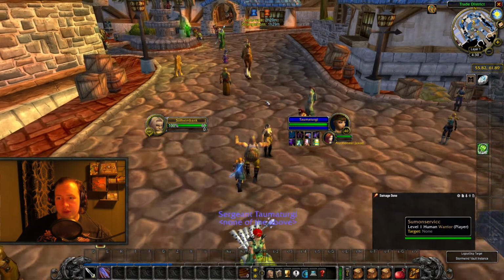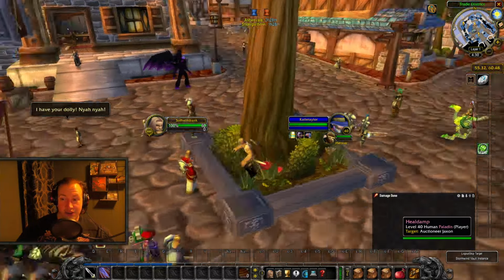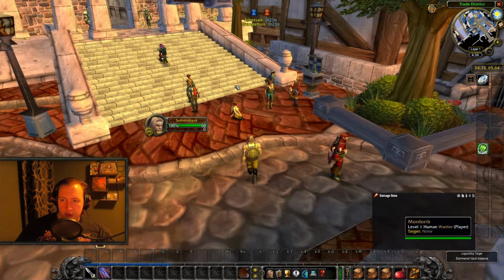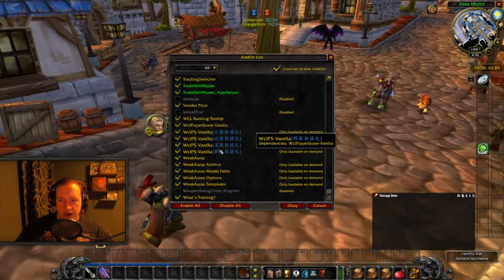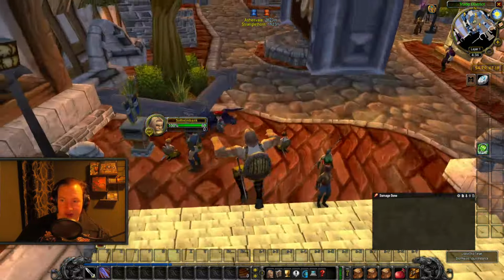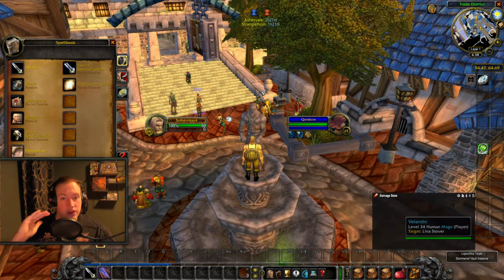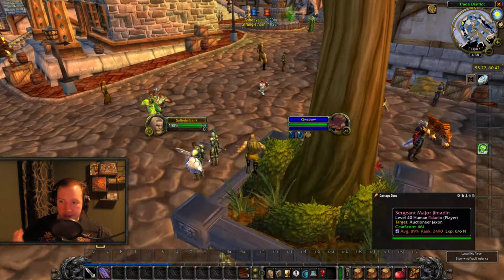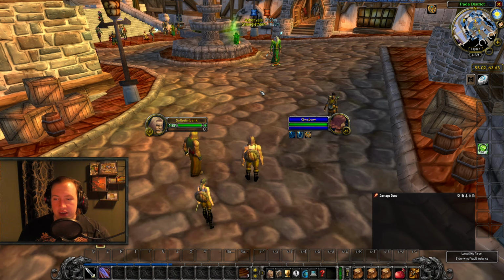This Addon Was BANNED in Season of Discovery (But It's BACK Now!)